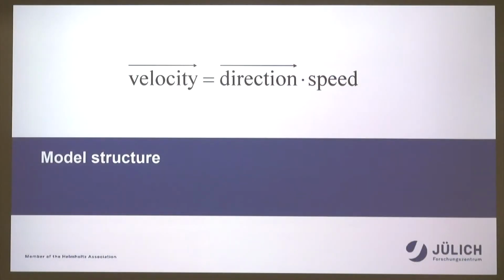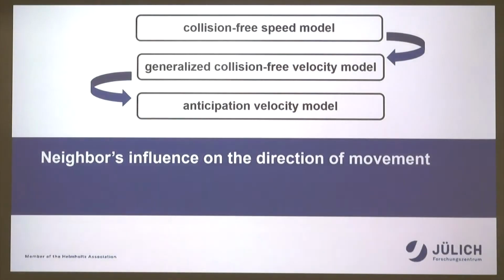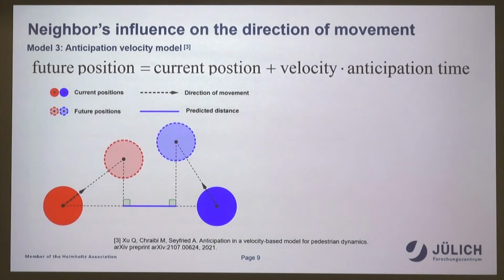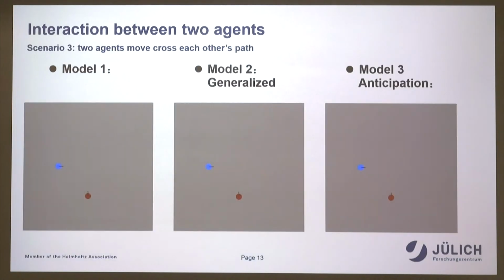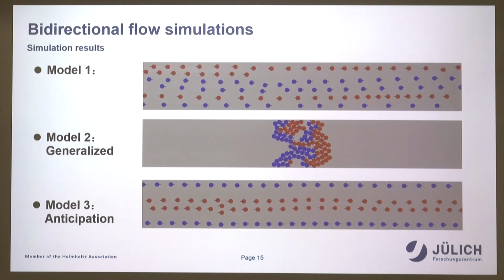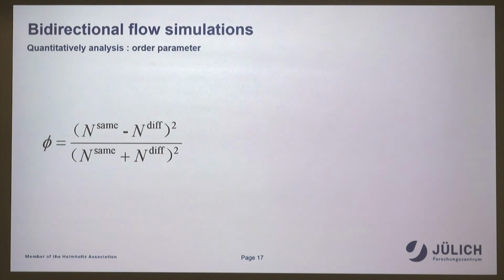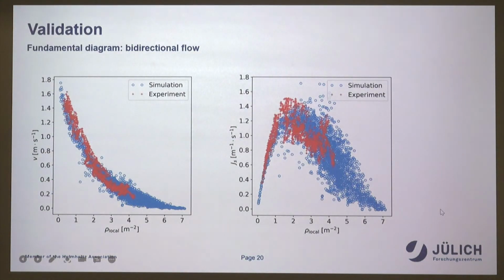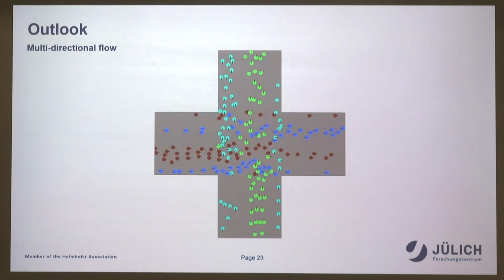Bidirectional flow and anticipation in velocity-based models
In bidirectional flow situations, pedestrians self-organize into dynamically varying and separated lanes. Unlike vehicle traffic, where stable lanes are predetermined by the restrictions given by the infrastructure, the lanes of pedestrians are usually formed dynamically and naturally with neither external synchronization nor any prior agreement between the pedestrians. The exact mechanisms underlying this self-organization phenomenon are unknown. An assumption is that anticipating the changes of the environment is crucial and thus the movement of pedestrians is determined not only by the actual but also by the future state (position, velocity, etc.) of their neighbors. This was confirmed in a recent experiment, where participants are asked to use cell phones while moving. In addition to anticipation, pedestrians tend to follow others who move in the same direction as them to avoid collisions. This strategy is part of the anticipation process to reduce collisions but it reduces the probability of conflicts in a larger time scale than only avoiding collisions with pedestrians moving in the opposite direction. In this work, we use three different velocity-based models to study the mechanisms behind lane formation in bidirectional flow situations. Model 1 considers the volume exclusion of agents without any restrictions on their movement direction. While model 2 also ensures the volume exclusion of agents, however here backward movements are prohibited. The third model is like model 2, but with the ability to anticipate the movement of neighboring agents, and follow some of them. We compared the three models in bidirectional flow scenarios with periodic boundary conditions by using the critical density of gridlock and an order parameter reflecting the lane formation quantitatively. The result shows that model 3, compared to model 1 and 2, reduces the occurrence of gridlock and favors the formation of lanes.